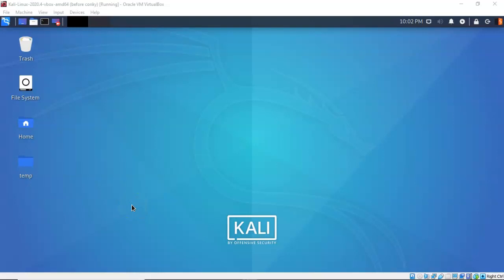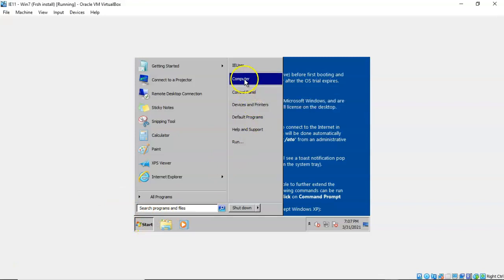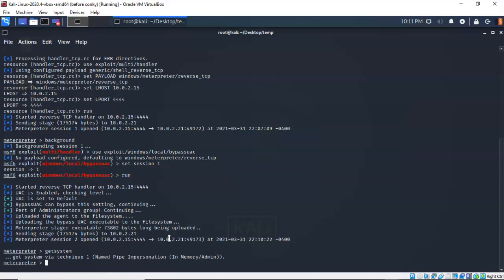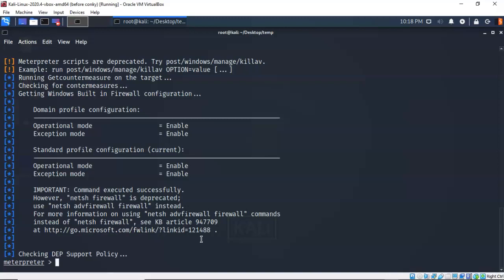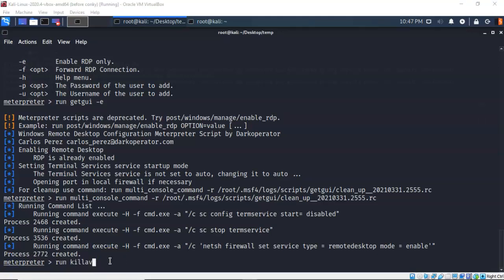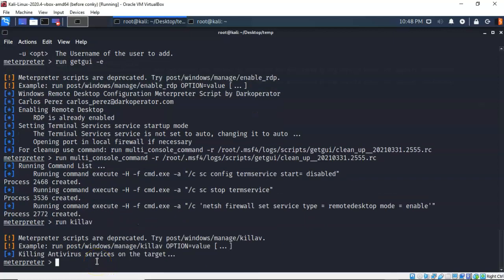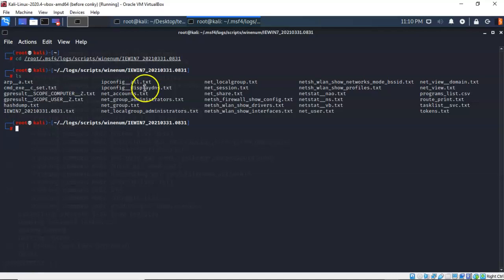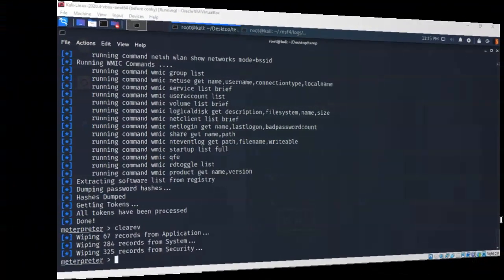Post-Exploitation of Microsoft Windows Using Metasploit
In this video, you will learn how to perform post-exploitation of a Microsoft Windows target using Metasploit. The Metasploit Framework comes with several useful scripts that can aid you in exploiting a Microsoft target. These scripts are made by third parties and eventually become part of the subversion repository.